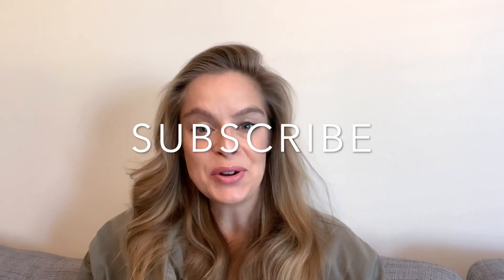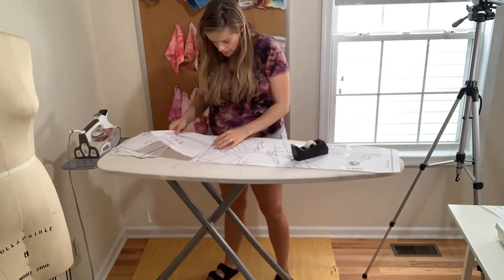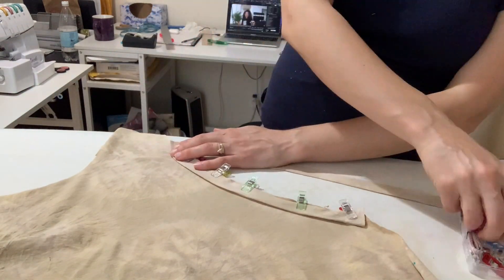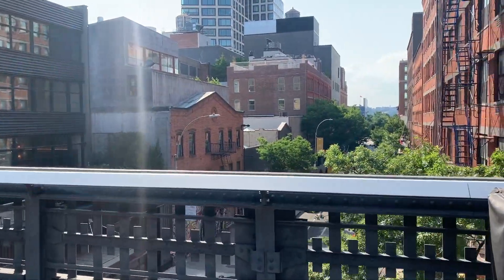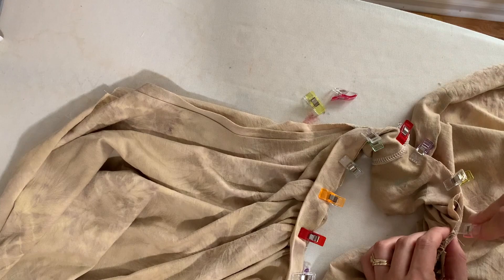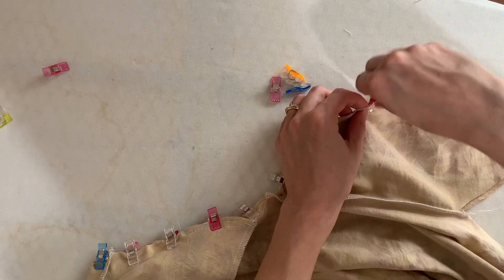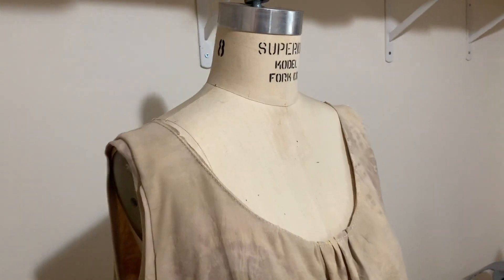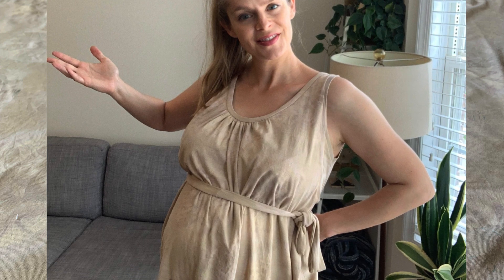Pattern Testing and NYC Day Trip Vlog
Sewing an Easy Nursing Dress and  NYC Vlog. I show you how I make this nursing dress from my upcycled hand dyed fabric. Also shot from my life in New York City in Hudson Yards and the Highline
-Fabric Scissors
-Thread for Serger
-Brother Serger
-Ironing Board
- Double Needle
-Scotch Tape
-Fabric Clips
-Quilting Marker
Filming Equipment:

Chapters
0:00-0:37 intro
0:37-1:01 picking the right fabric for my nursing dress
1:01-2:51 cutting out pattern and fabric for easy nursing diy dress
2:51-3:29 sewing up the nursing dress neckline
3:29-4:52 New York City Vlog
4:52- 6:24 add the neck binding to nursing dress
6:24-8:06 fixing the armhole
8:06-8:23 first fitting and thoughts about nursing dress
8:23-10:04 How to alter neck line and shorten hemline
10:04-11:12 second fitting and finished nursing dress